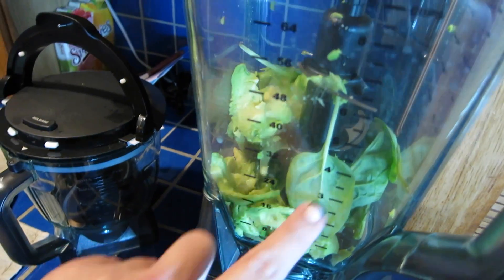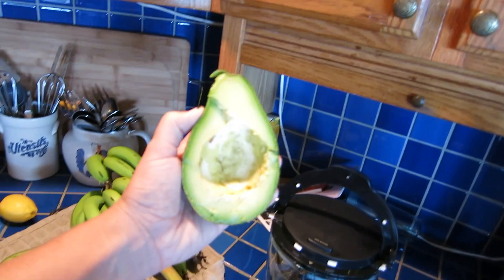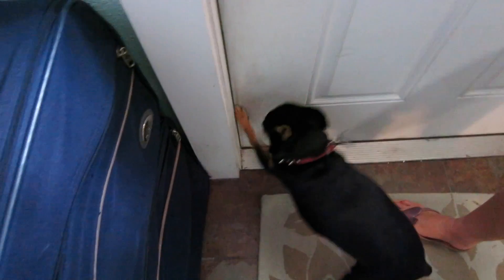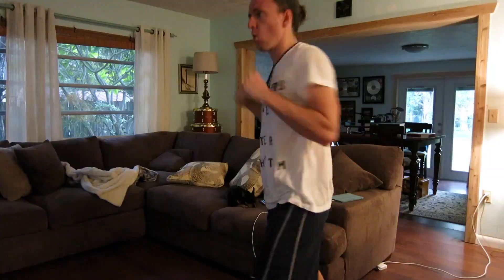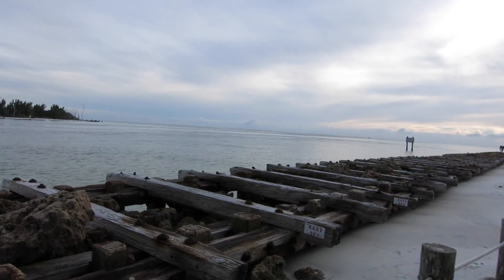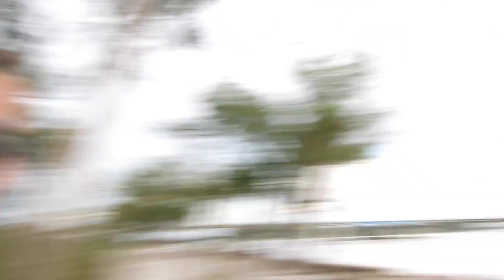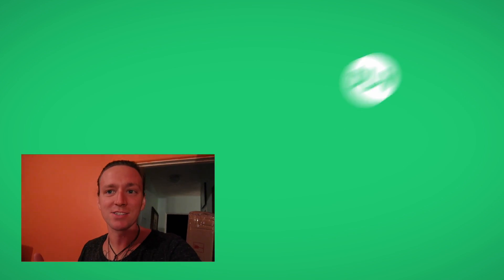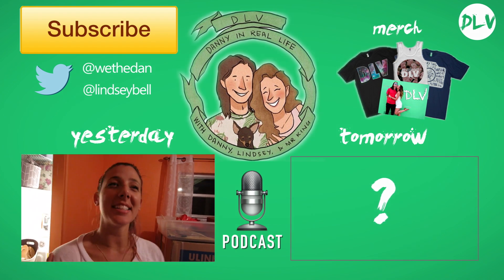THIS GIRL CAN DRUM! (9-24-14) [271]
: A GIGANTIC LIBRARY OF TUTORIAL VIDEOS FROM THINGS LIKE PHOTOSHOP AND FINAL CUT, TO PODCASTING AND STUDIO RECORDING. NO ANNOYING AMATEUR YOUTUBE VIDEOS HERE. I APPLY THE PHOTOSHOP AND FINAL CUT THINGS IVE LEARNED EVERYDAY!